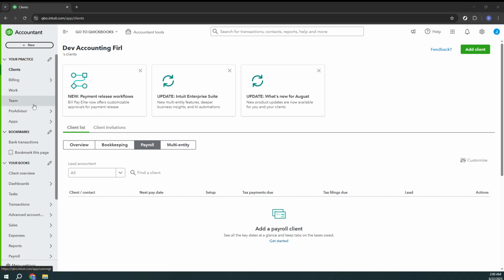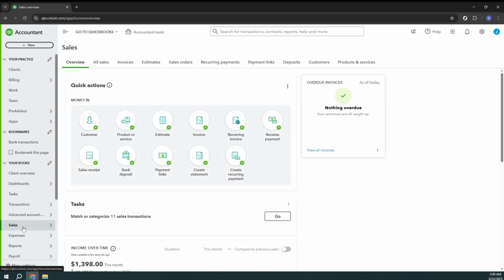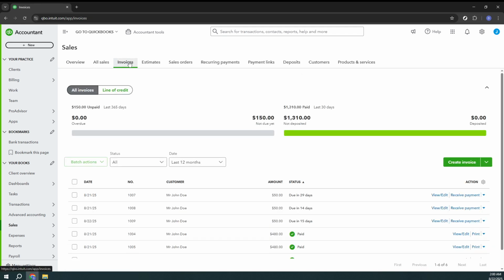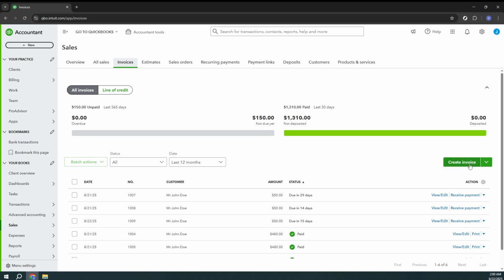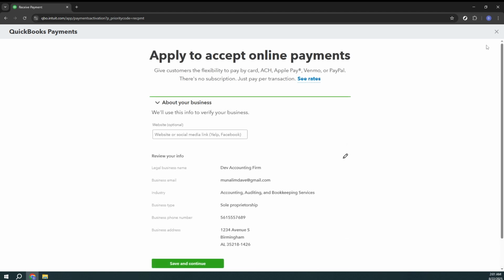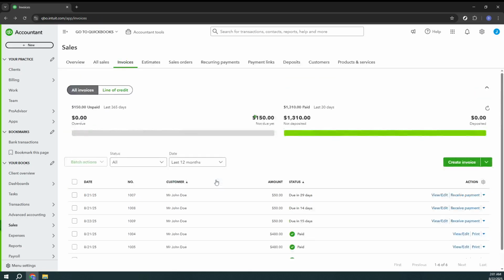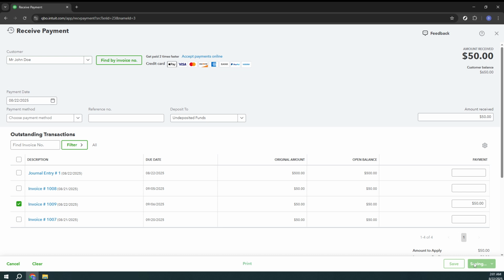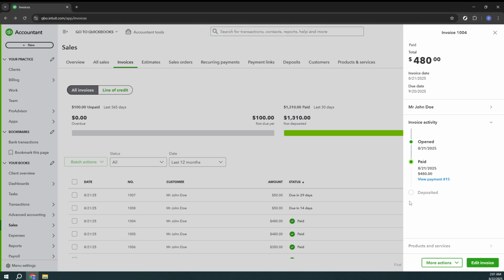How to use QuickBooks Payments to Receive payments (Full Guide)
How to use QuickBooks Payments to Receive payments